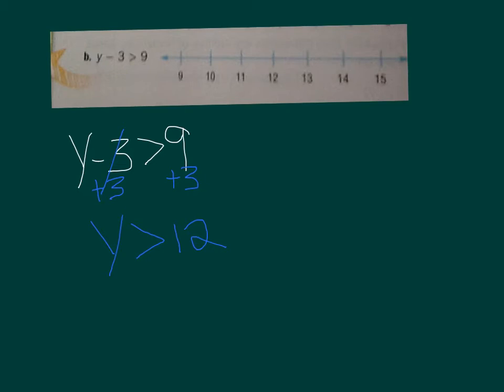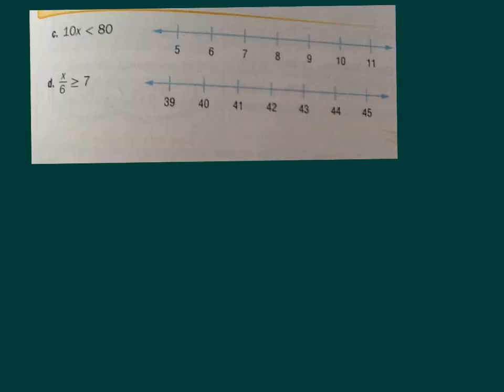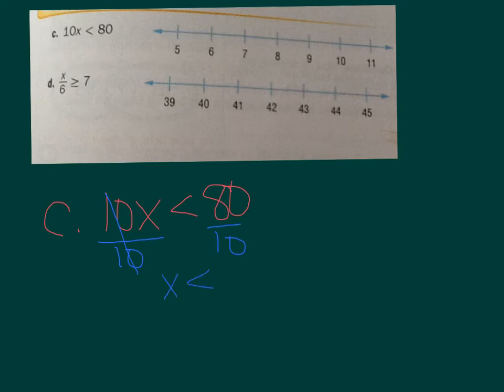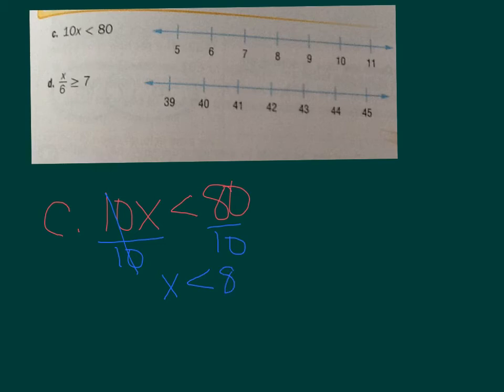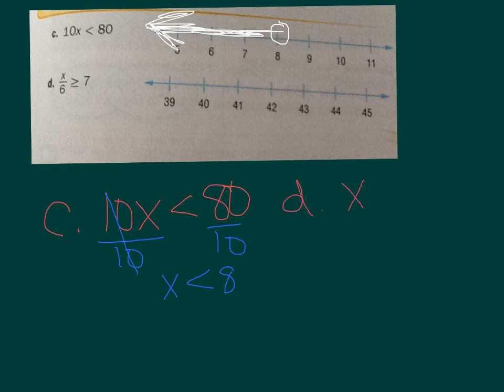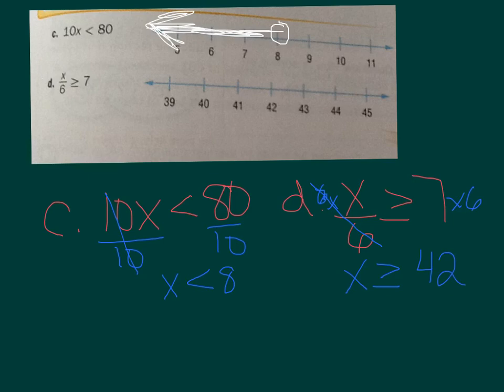8.7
Solve One Step Inequalities